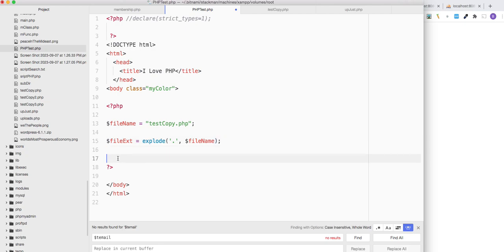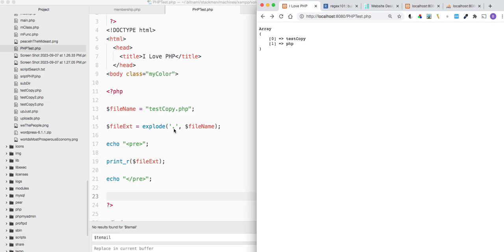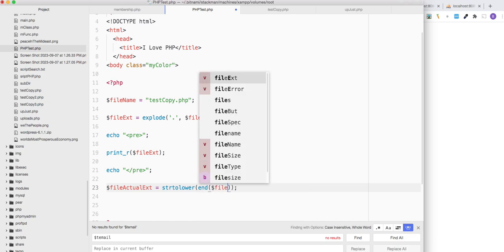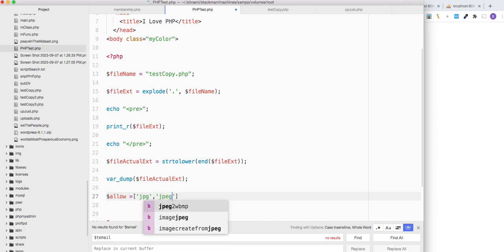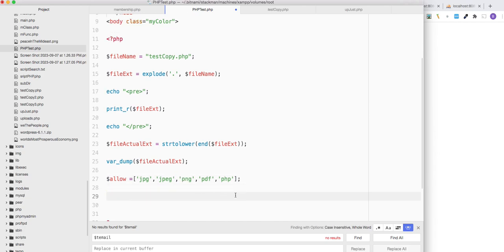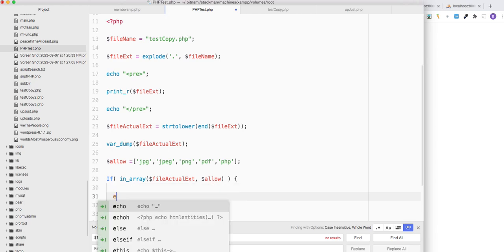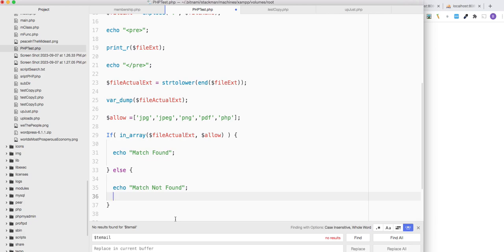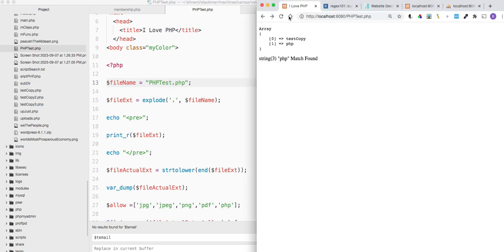Advance Practical PHP EXPLODE | END | IN_ARRAY - video #34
We are going to talk about 3 commands in this short video today.   First, the “explode” command.  The “explode” function splits your string into an array.
And then we will check what the array contains by using “print_r()”.
we will use the “end()” function to read the last entry in the $fileExt array within the “strtolower()” function.  This reads your value and make it lowercase.